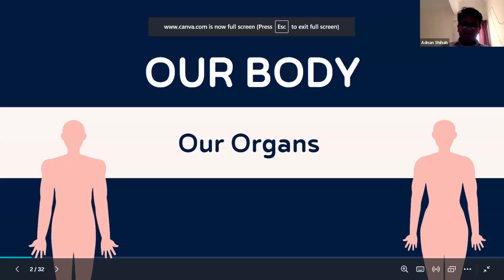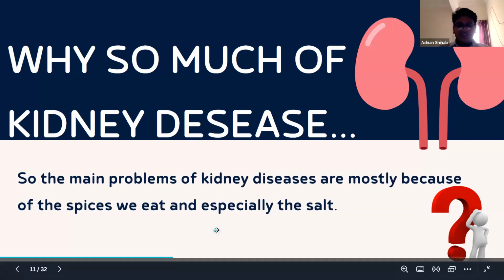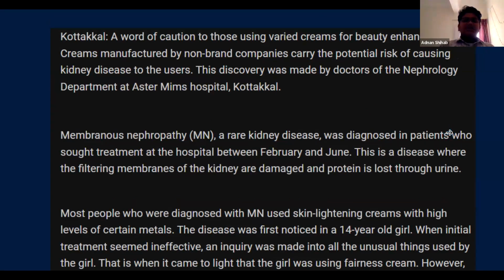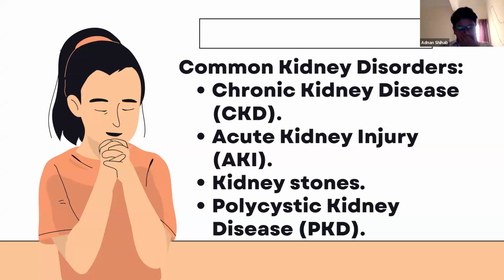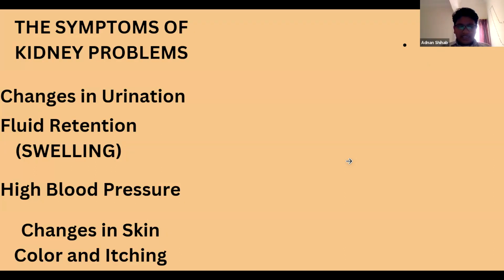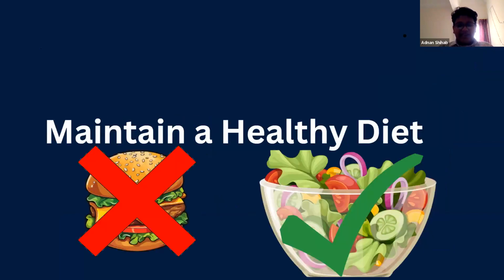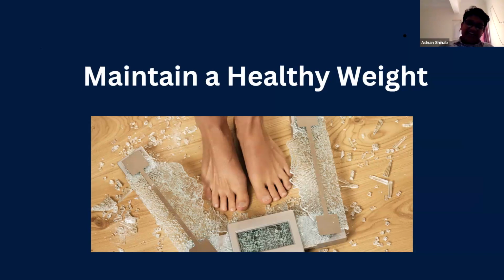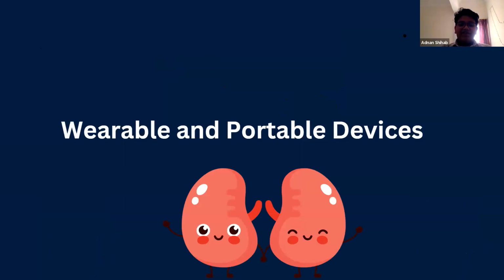More about Kidneys :: Open Exploration :: Adnan Shihab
Adnan discussed the importance of kidneys, their location in the body, and the role of dialysis in kidney function. He attributed the rising number of kidney diseases to the excessive use of spices and salt in diets. He emphasized the importance of a healthy diet to prevent kidney diseases. 2. Adnan warned about the potential health risks of using certain skin lightening creams, particularly those manufactured by non-brand companies, which have been found to cause kidney diseases. He advised caution when buying such items and reading product labels. 3. Adnan discussed various factors that can lead to kidney diseases, symptoms, and prevention methods. He emphasized the importance of a healthy lifestyle, including a healthy diet, regular exercise, and maintaining a healthy weight. 4. Adnan discussed the future of kidney dialysis, including advancements such as bioengineered kidneys, portable and less painful devices, and improved filtration techniques. He also demonstrated a trick using a glass and a tower. 5. In the meeting, Adnan and others discussed various topics including kidney function, overeating, and the causes of kidney cancer.